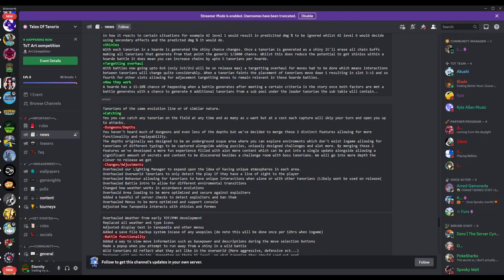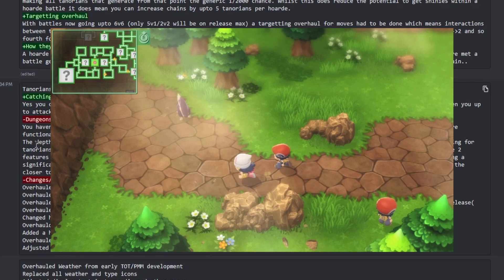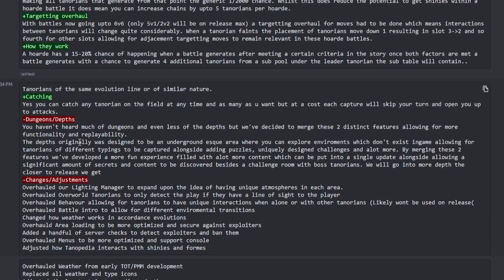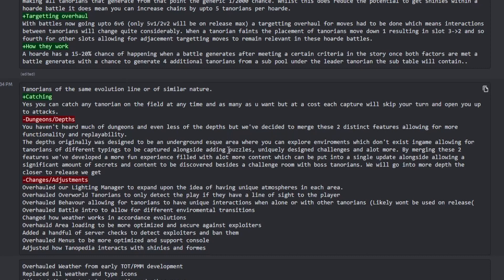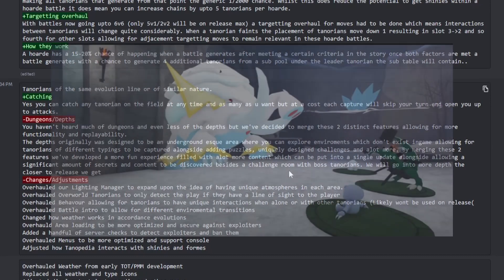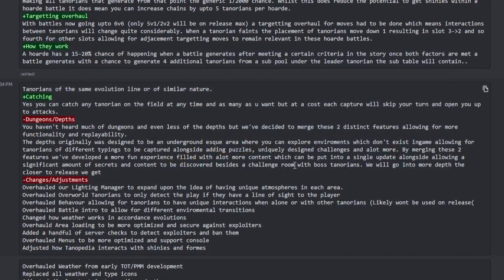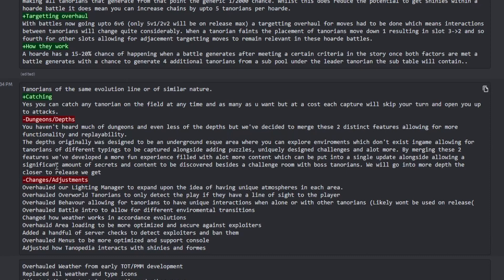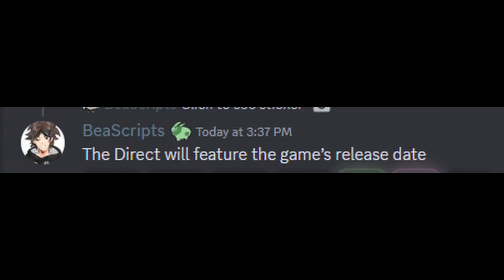*DO NOT* Sleep On This Feature in Tales Of Tanorio!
DONT SLEEP ON THIS AMAZING FEATURE!!

beascripts